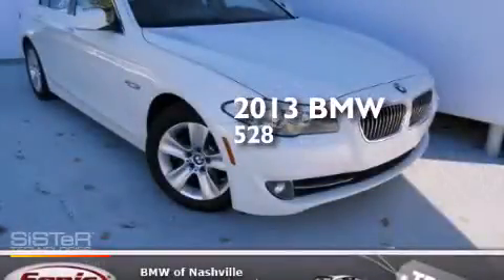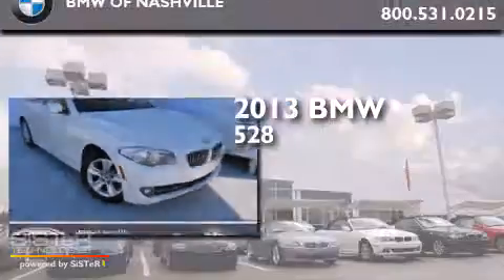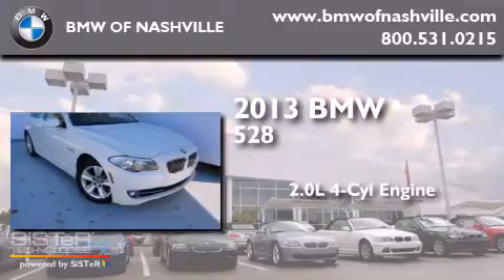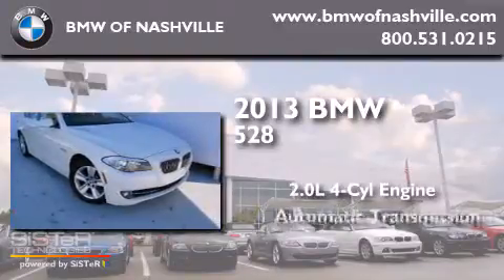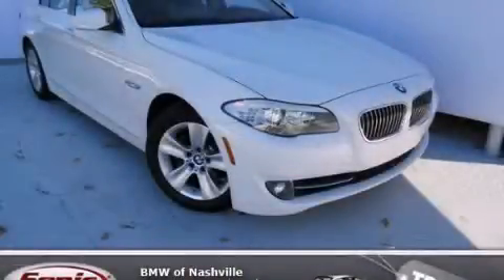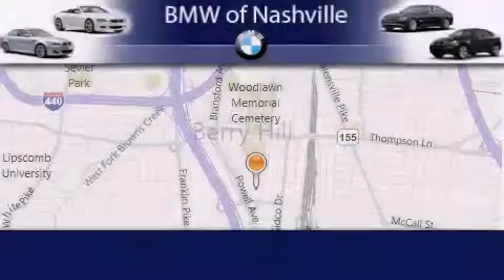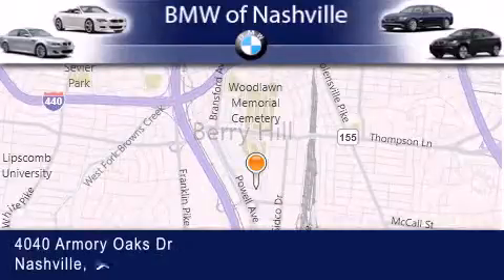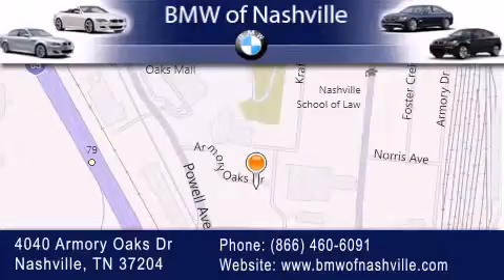2013 BMW 528i Nashville TN 37204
We've been honored to serve the Nashville TN area , we promise that your experience at our dealership will exceed your expectations ! Year : 2013 Make : BMW Model : 528i Engine : 2.0L I-4 cyl Trans . : Automatic BMW of Nashville 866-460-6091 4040 Armory Oaks Drive Nashville , TN 37204 Pre-Owned 2013 BMW 528i Nashville TN